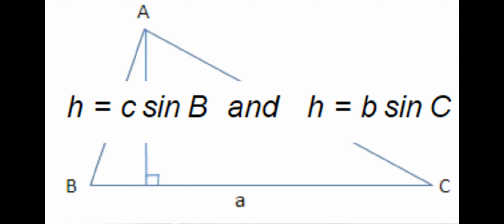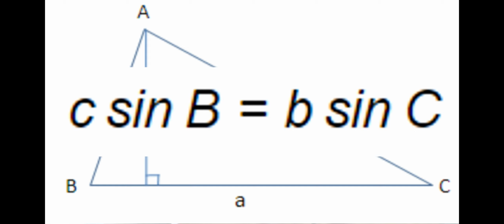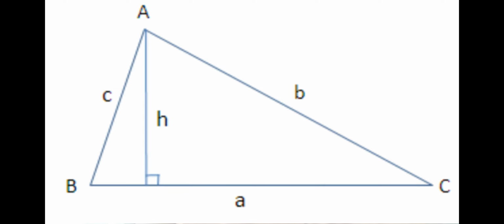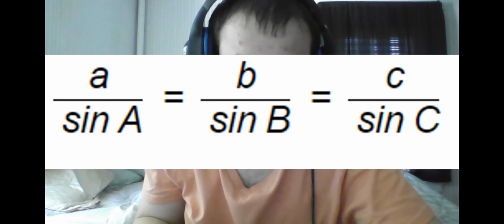Trigonometry Tutorial #3: Proof of Law of Sines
Hello everyone,

For this tutorial video, I would like to break down sophisticated triangles into right triangles, in order to apply the law of sines to their angles.